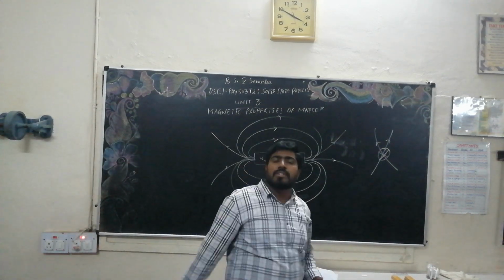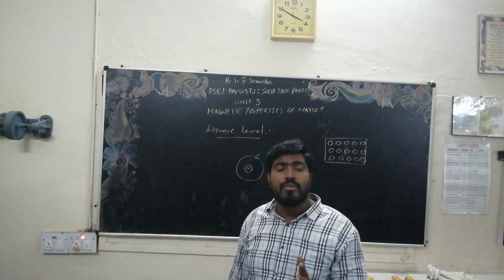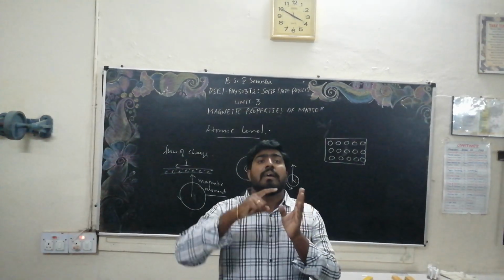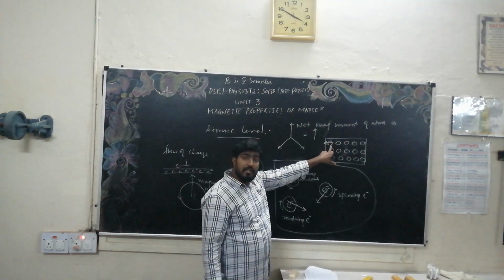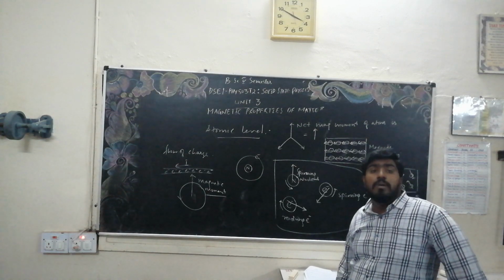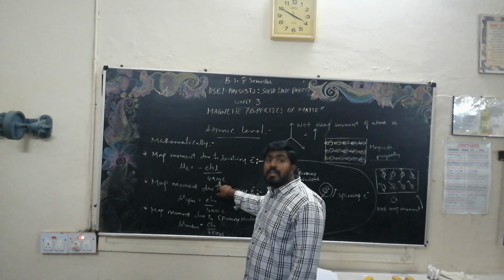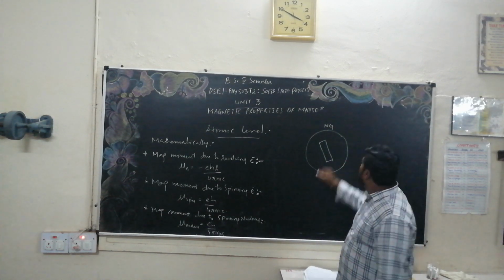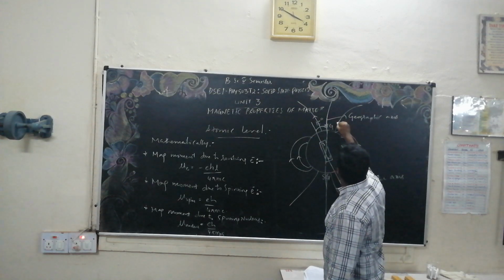Magnetic Properties of Matter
Introduction to magnets,properties of magnet,properties of magnetic field,earth acts as magnet,atomic level magnetism..